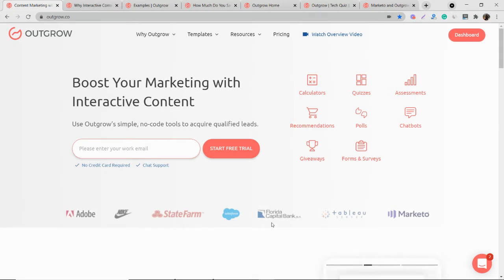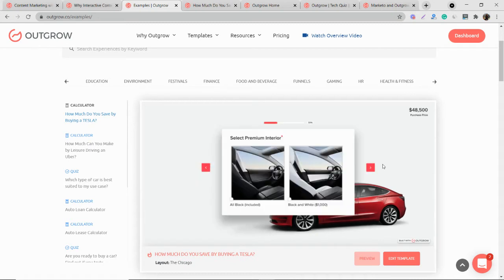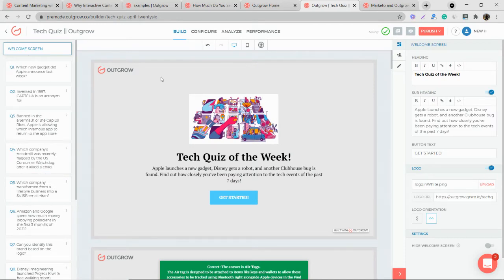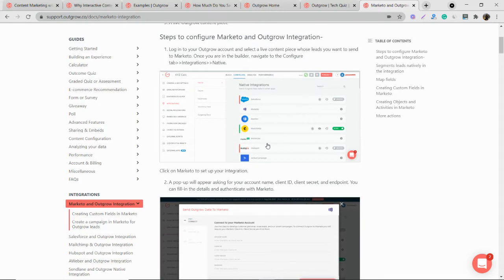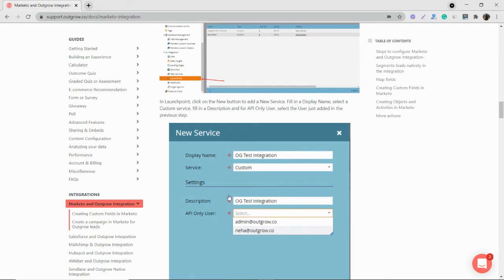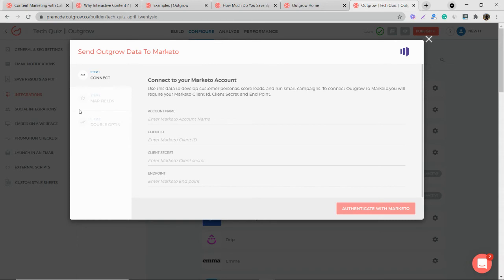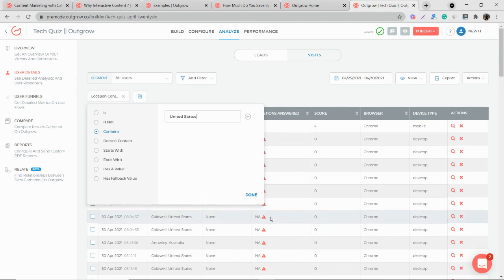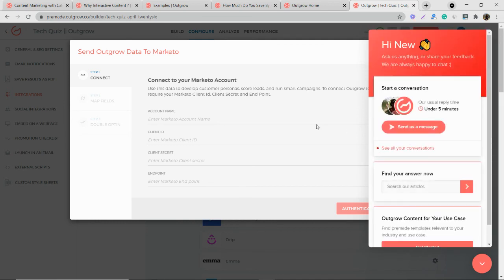Outgrow and Marketo Integration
How to Integrate Outgrow with Marketo!

Outgrow is a SaaS solution that offers a no-code easy-to-use platform to create interactive content like calculators, quizzes, chatbots, surveys, and much more! In this video, you'll know how to integrate Outgrow with Marketo!